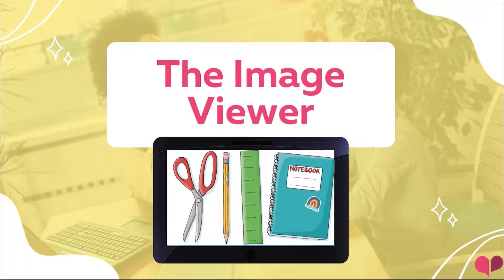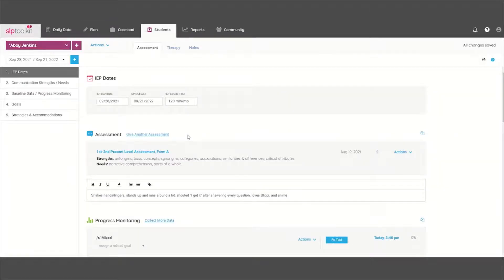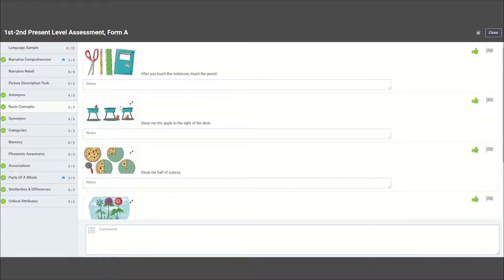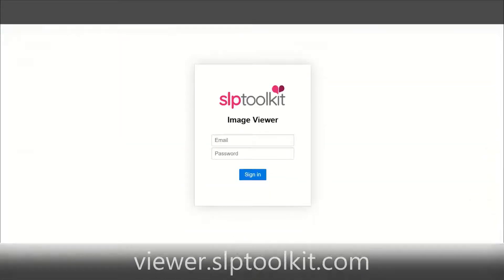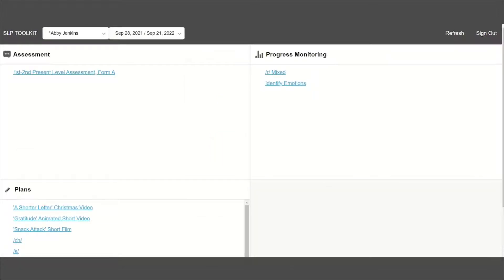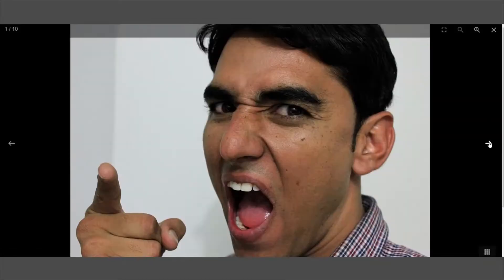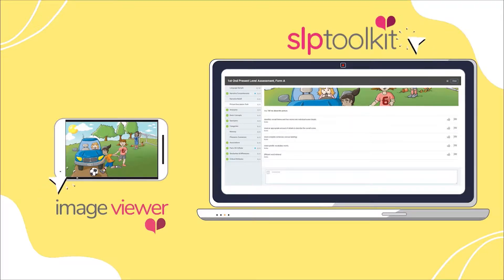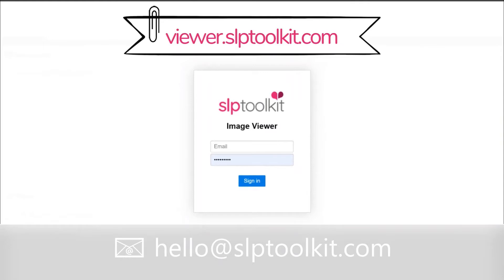Image Viewer Update!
The Image Viewer is an essential tool, whether you're working on Present Level Assessments, Progress Monitoring, or Custom Lesson Plan. Share images with your students AND take notes at the same time.

Signup for SLP Toolkit to streamline treatment planning your caseload.  Stop struggling and second-guessing and instead walk into every IEP meeting ready to go.